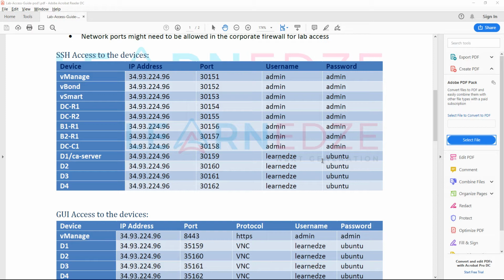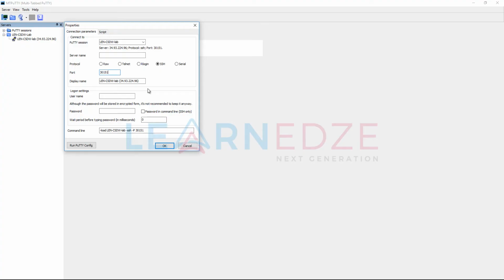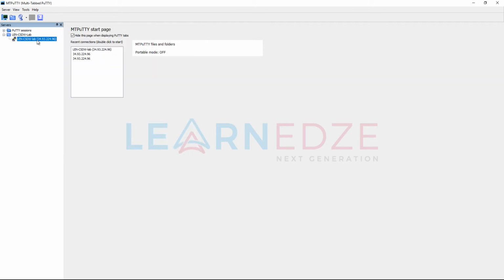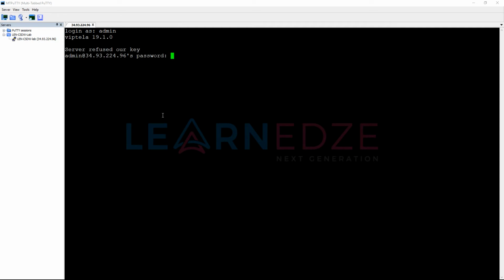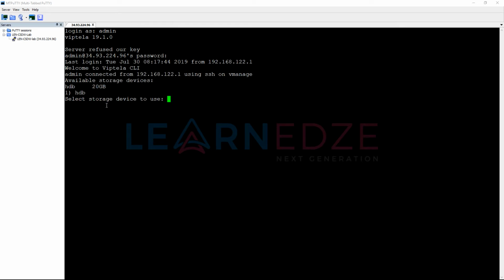vManage hdb Install | Learnedze Networks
Cisco SD-WAN vManage install

- Live online training
- On-demand Labs
- PoC/Testing Labs
- Demos
- Consulting